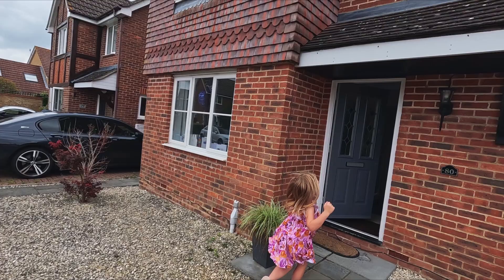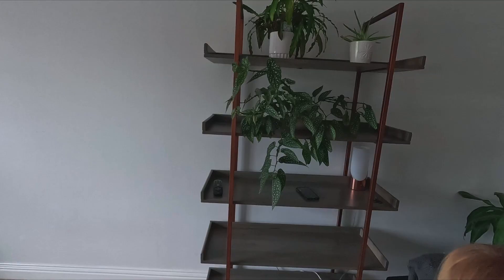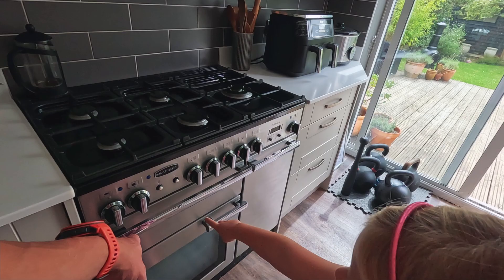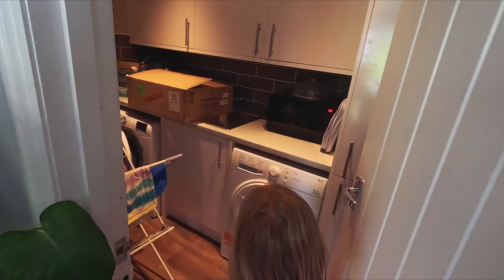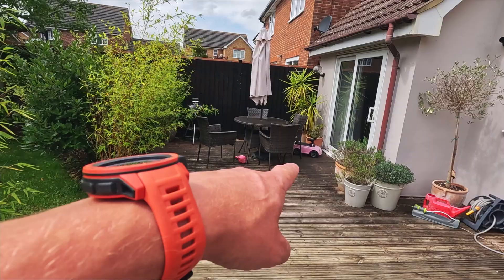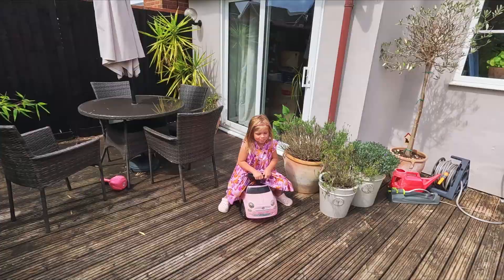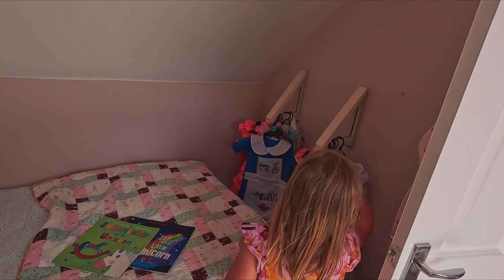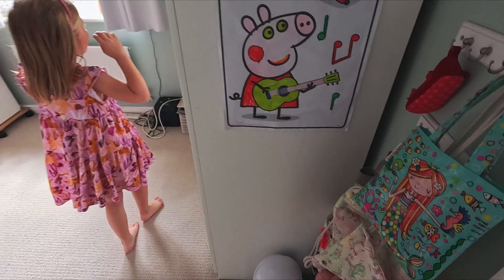House Tour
No workout today, just May and I show around the house and where we live.
You might seen my workouts videos, this time we just wanted to show how it look on other side of the camera.

🎵 My Music (get 1 month for FREE)
🏪 Equipment Recommendation